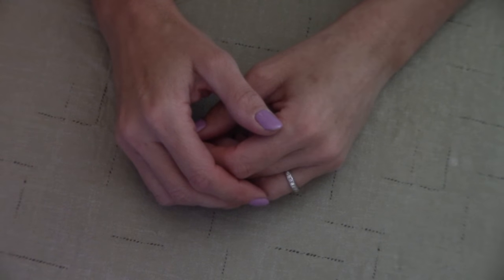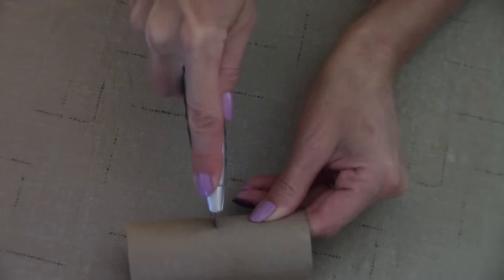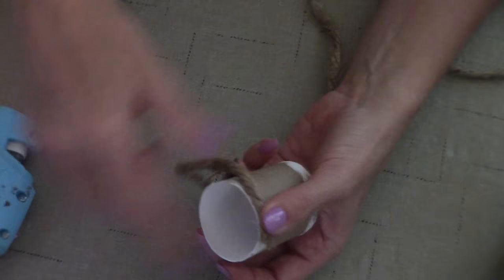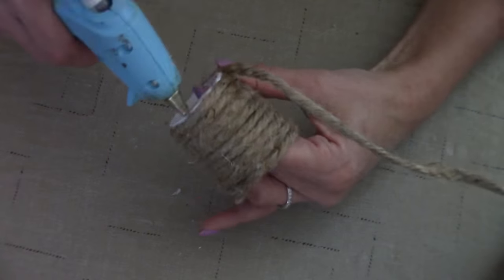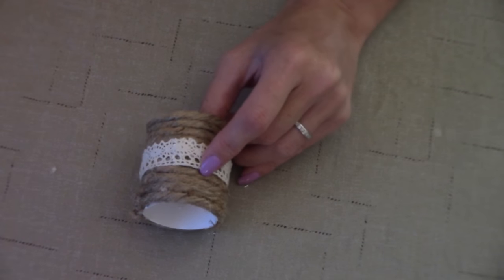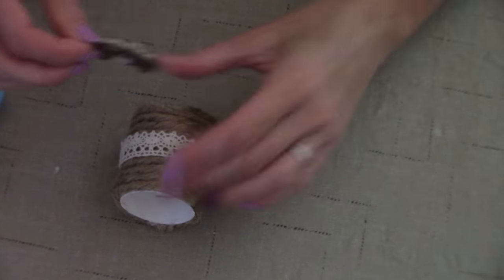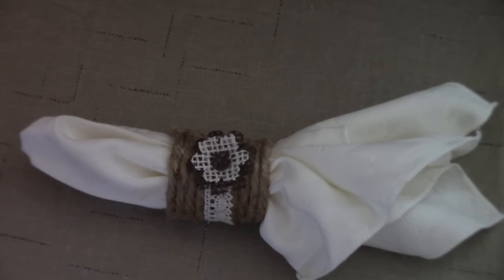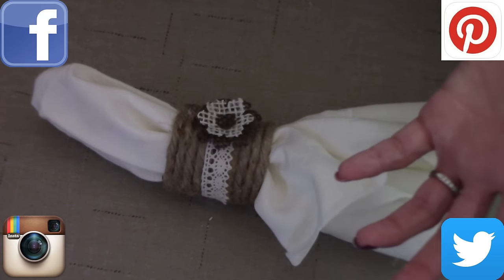DIY Napkin Ring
Using Shabby Chic Dollar Tree ribbon and craft cord. Come see how EASY it is. So Shabby Chic i can't stand it :-)

KB Creations
5022 West Ave. N. Suite 102 #187